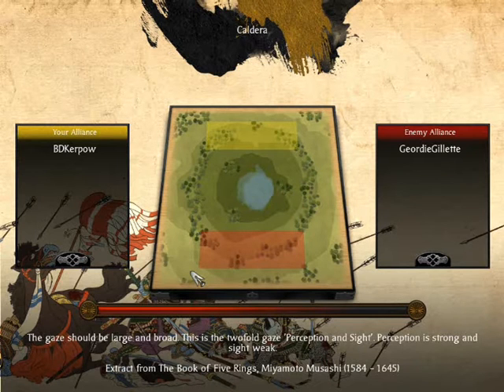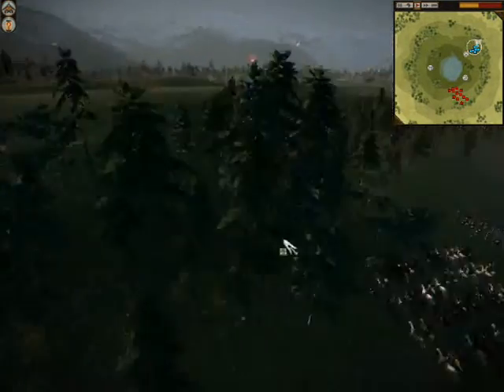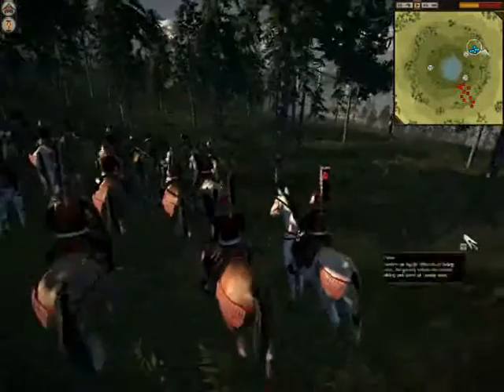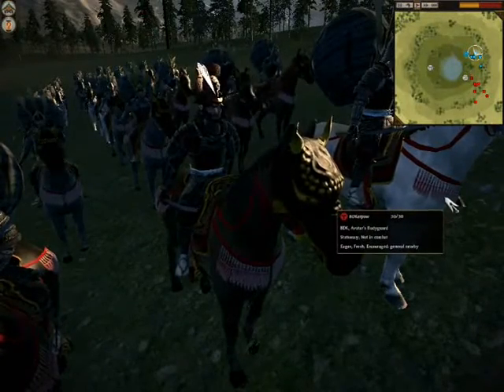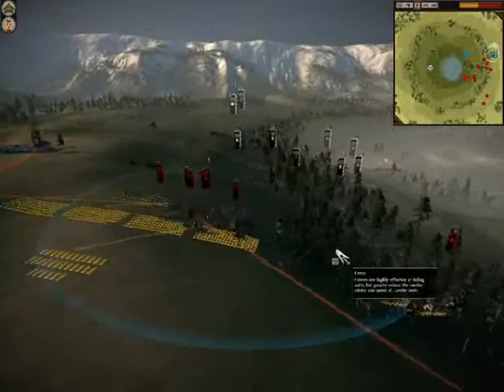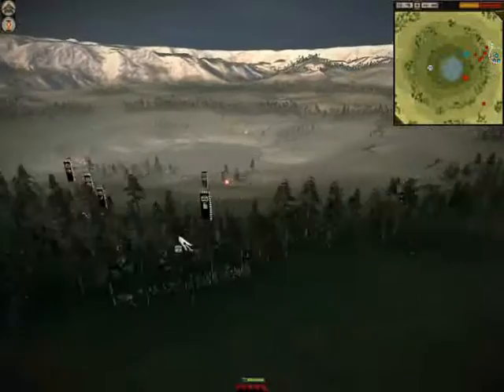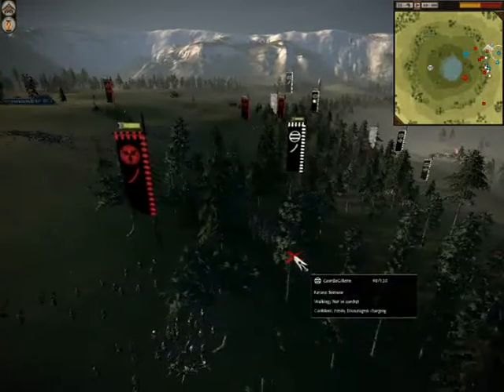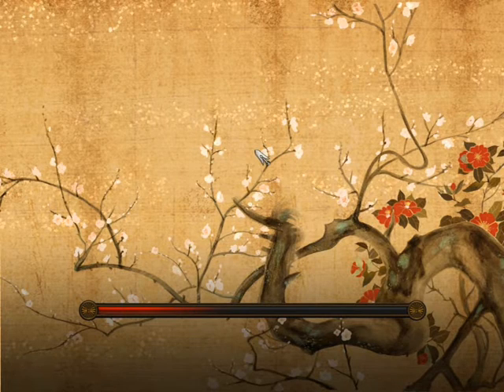BDK plays Shogun 2: Total War, Online Commentary Battle #3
Radio co-presenter David Wright (BDK) plays some Shogun 2: Total War online battles and gives you some commentary about the battle to go with it.

My opponent was GeordieGillete

and look out for future content.